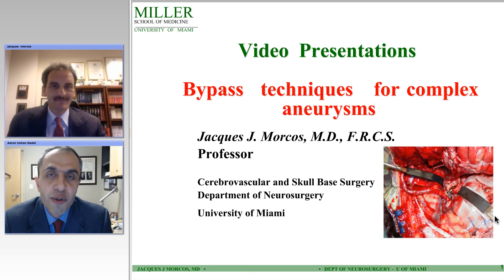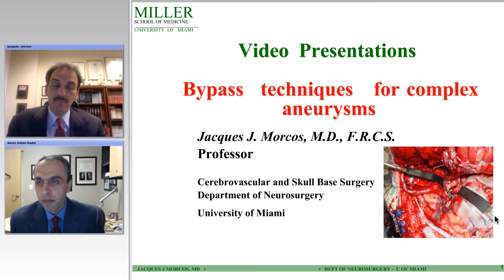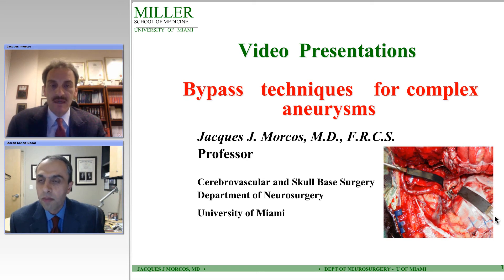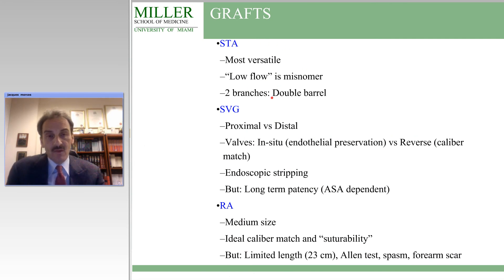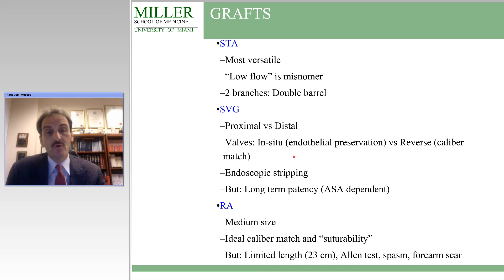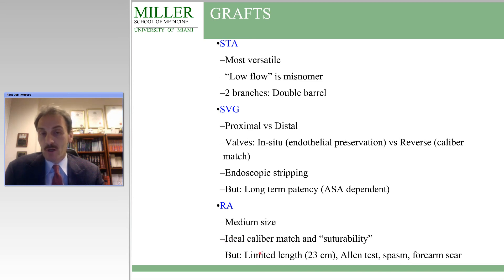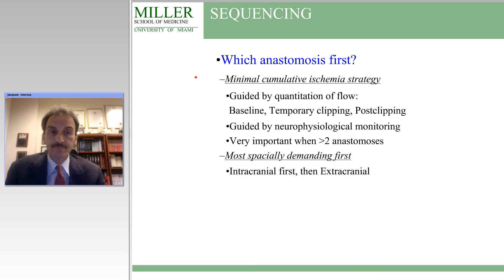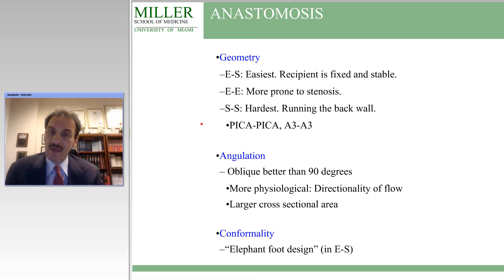Bypass Techniques for Complex Intracranial Aneurysms (Preview)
Jacques Morcos.